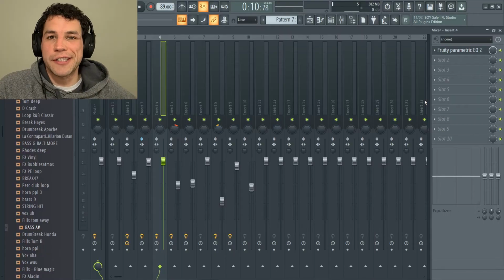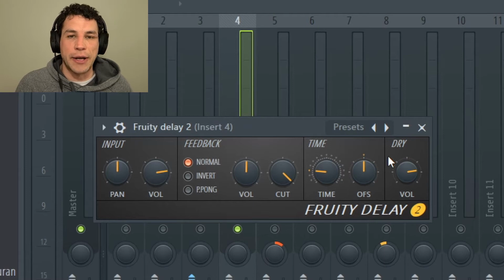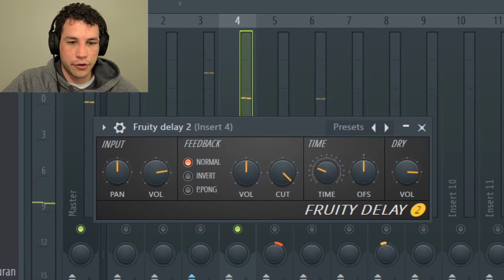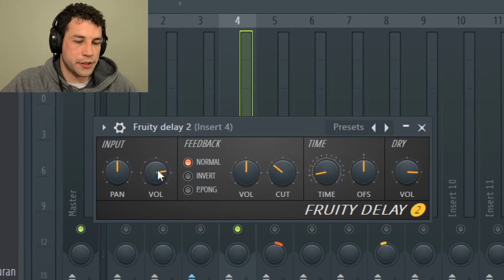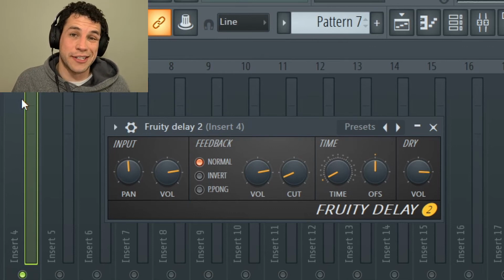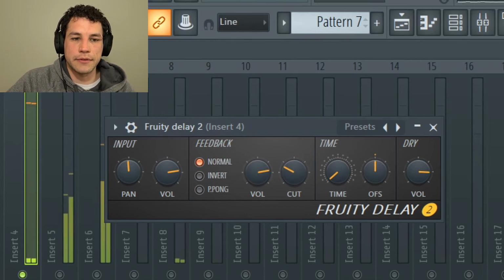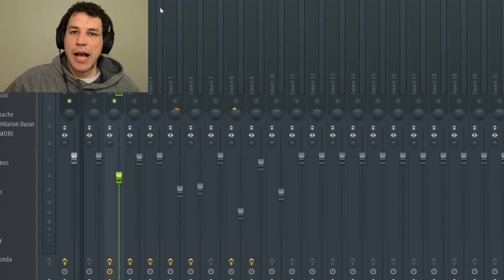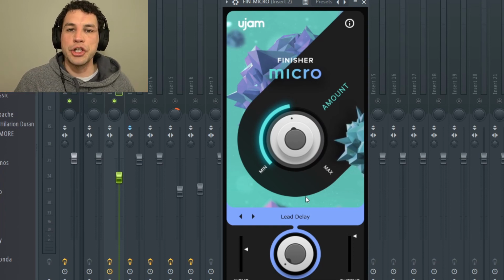USING DELAY TO IMPROVE YOUR BEATS IN FL STUDIO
Tutorial Tuesday:
Learn how to fill space and add depth to your mix

In this video we go over how FL Studio's Delay 2 plug-in, and show you how to master delay without wasting money on an expensive external plug-in. I go over the purpose of delay, different parameters on the plug-in, and how I personally use it in my beats.

Also, feel free to give me feedback about these tutorial videos.

Greek

IG/Twitter/Tik Tok = @Greekianian

Equipment I Use:
Akai MPC
LPK 25
Blue Snowball Mic